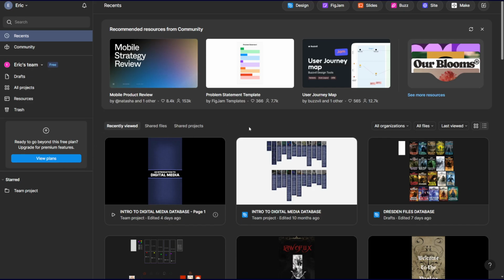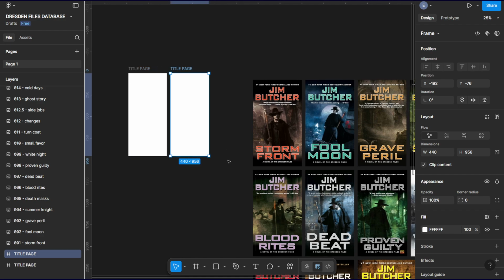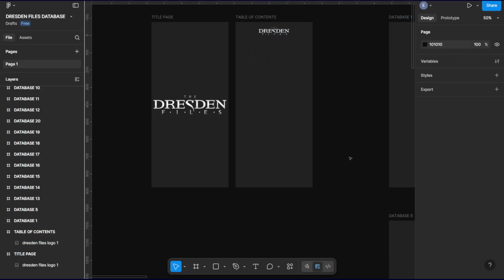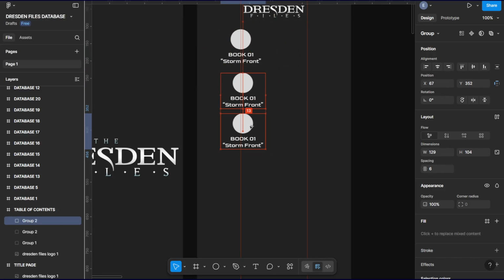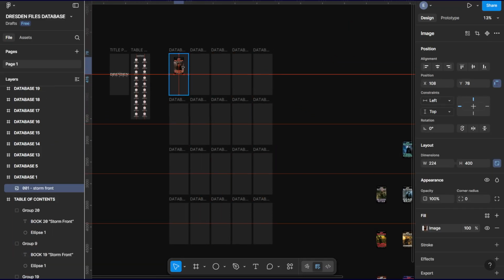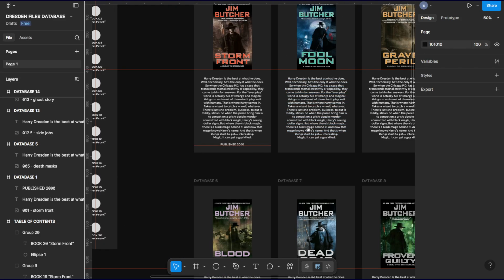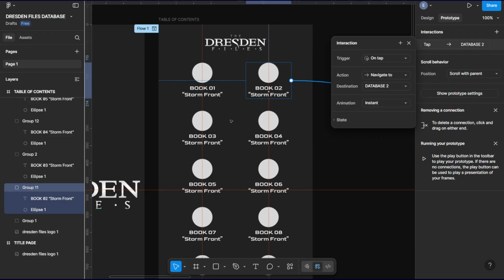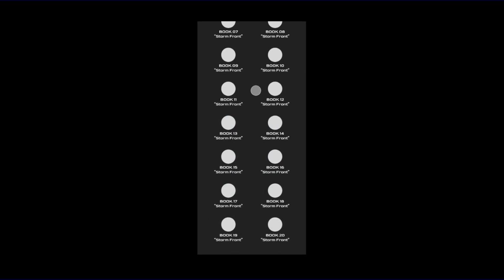FIGMA tutorial - Introduction & Database App Prototype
Howdy folks,
This video is a quick introduction to the Figma workspace followed by the creation of a simple 20 item database app prototype. You can make one with whatever subject matter and aesthetic you prefer! But I chose 20 books from the Dresden Files series.